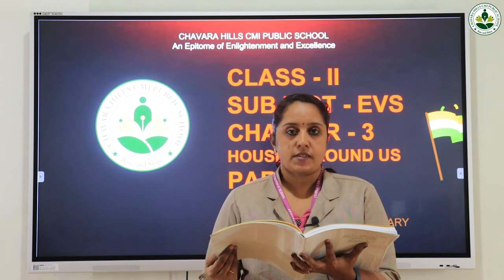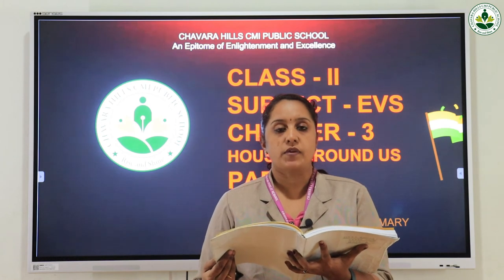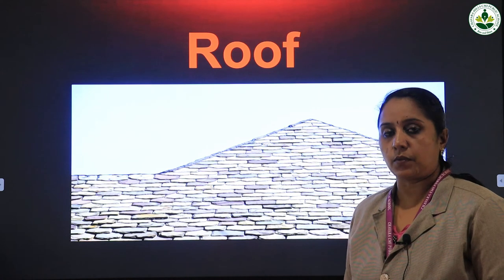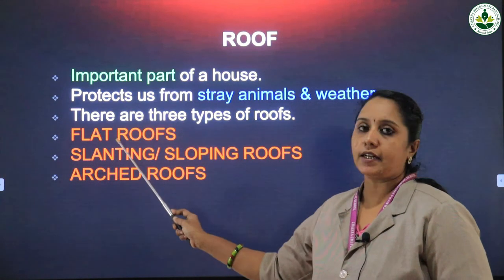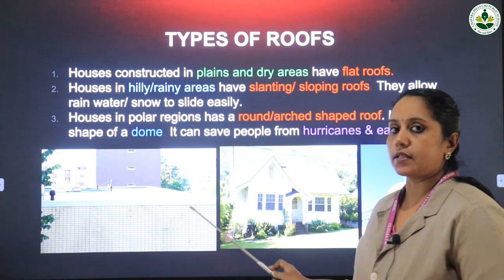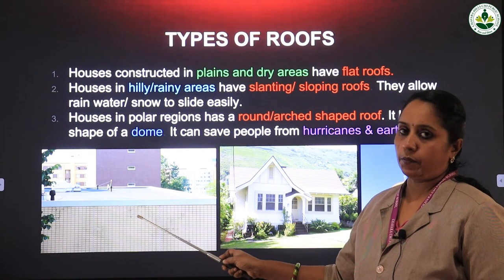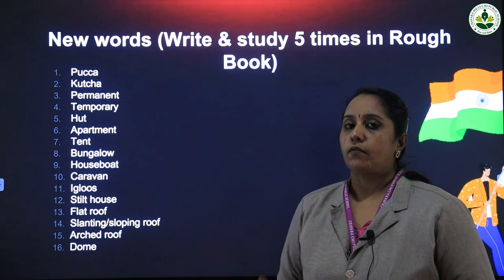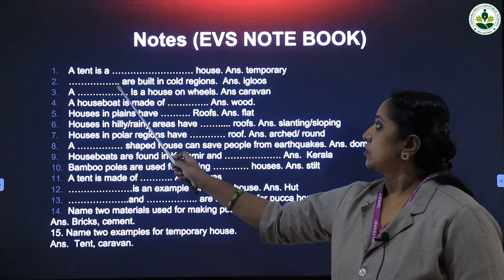2 EVS 3 2